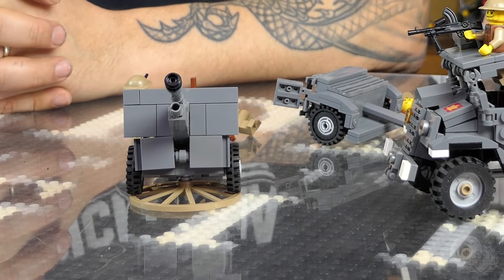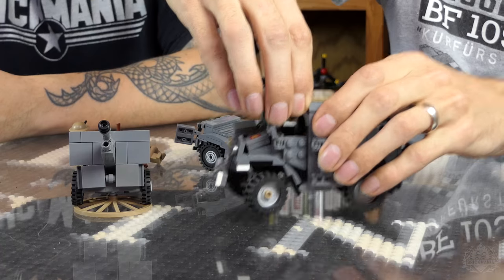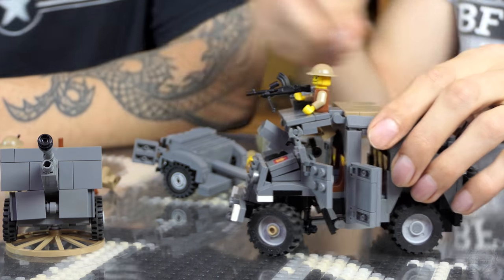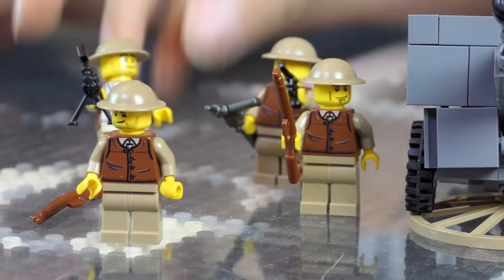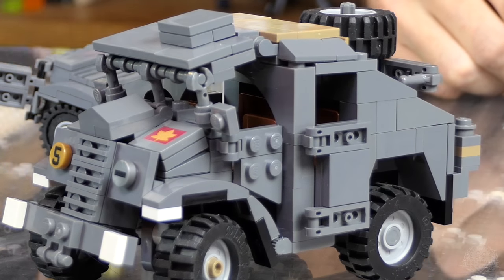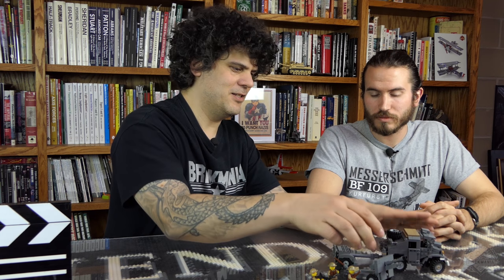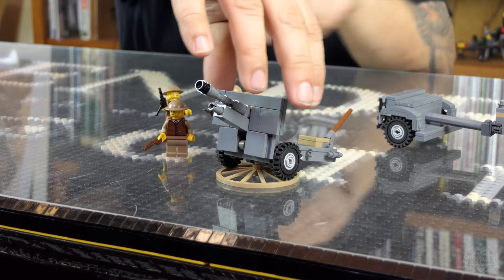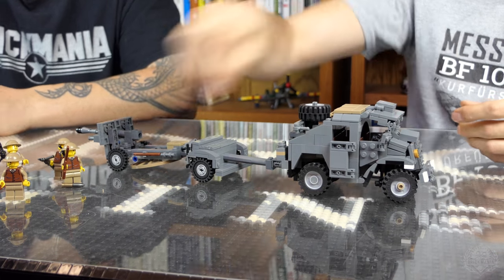CMP FAT + 25 Pounder - Custom Military Lego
We've got Dan & Cody discussing the brand new release -- the CMP FAT (Canadian Military Pattern Field Artillery Tractor) + 25 Pounder

Official kit release date is Monday, February 13th, 2017.